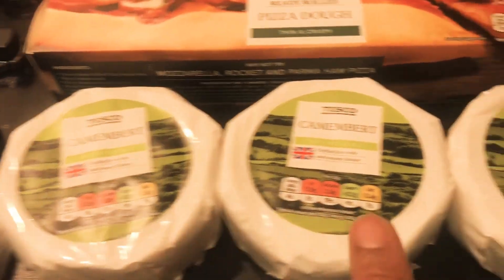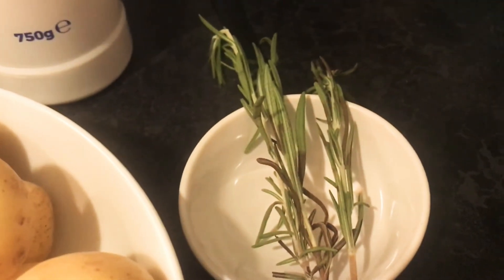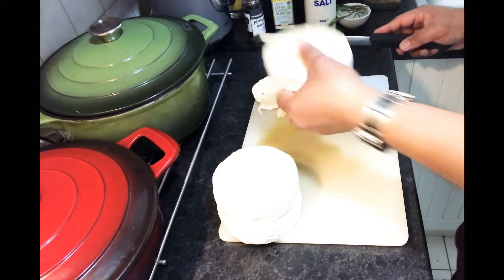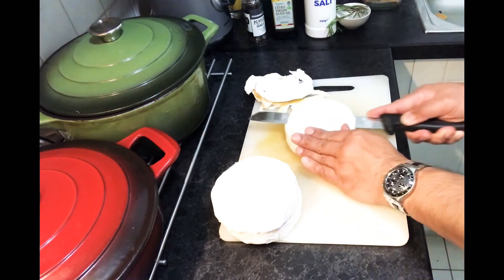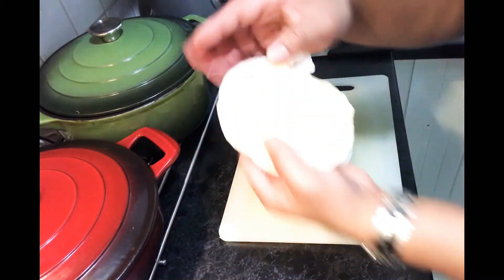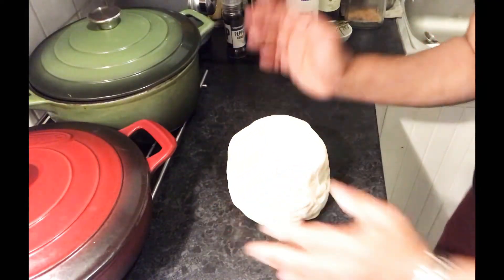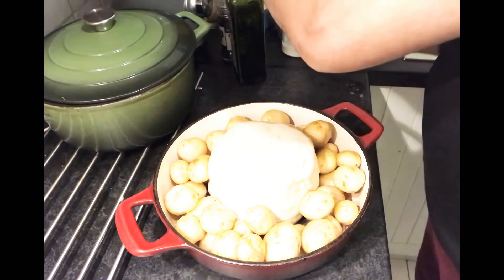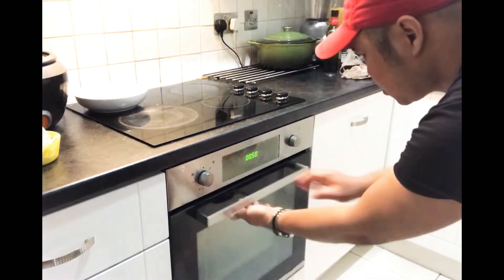Baked Camembert cheese fondue roasted baby potato...